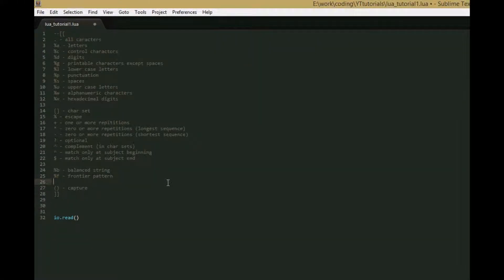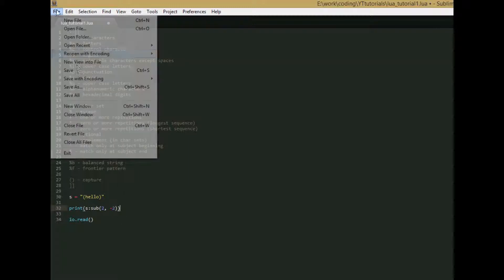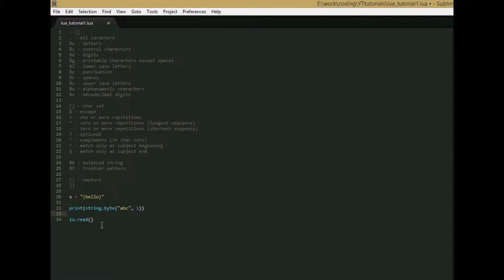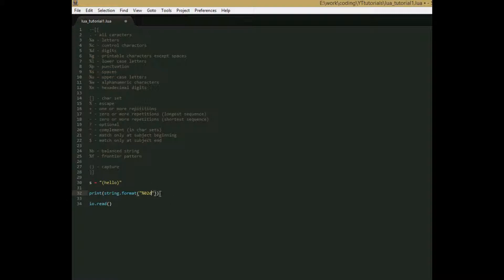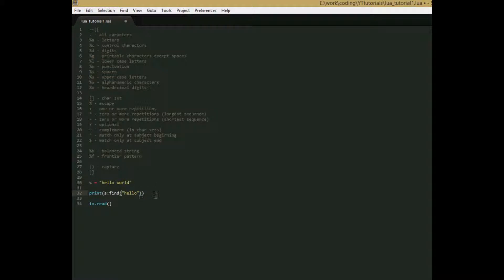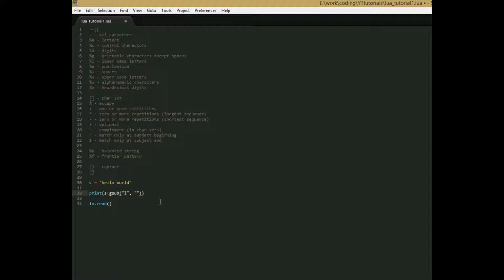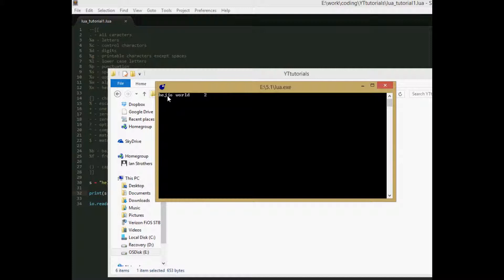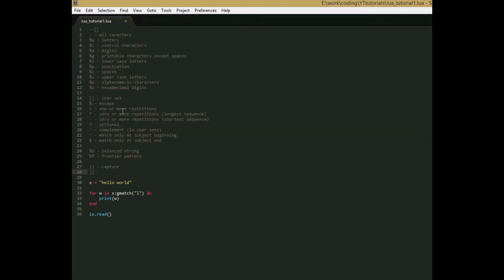Lua Tutorial 18: The String Library Part 1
In this tutorial we begin to go over the string library.